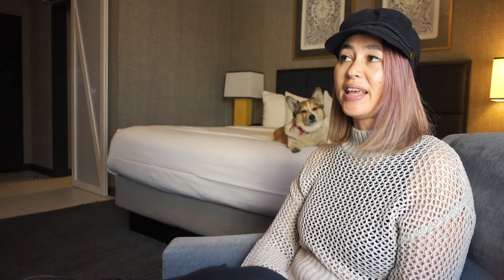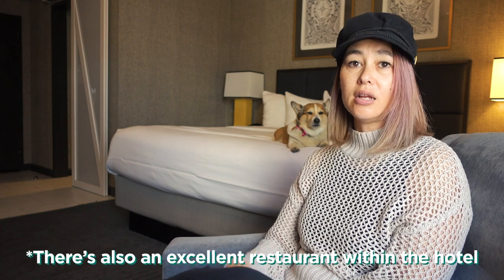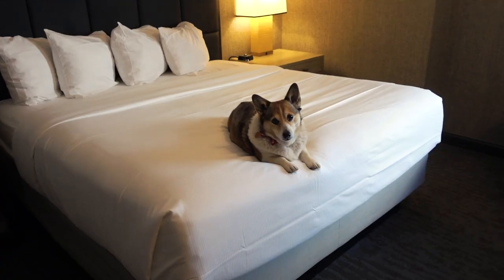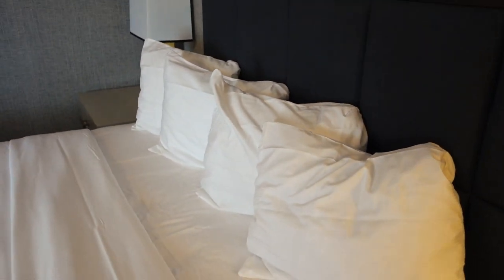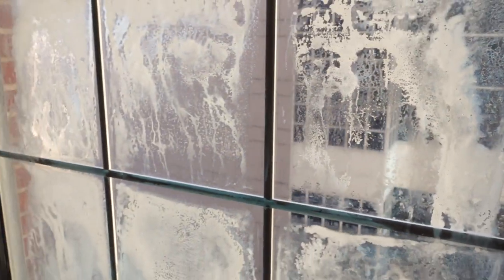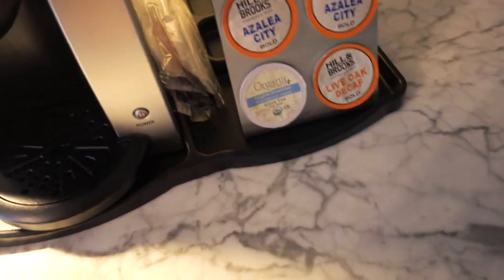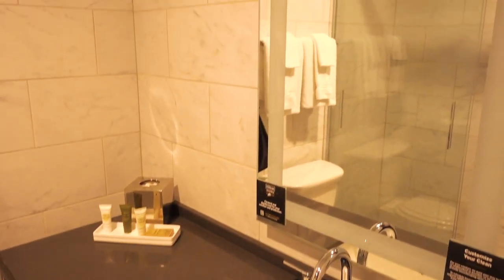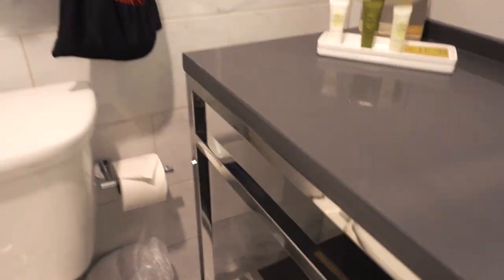Luxurious Dog-Friendly Accommodation at The Admiral Hotel in Mobile, Alabama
**UPDATE** The Admiral is now a Wyndham hotel

I have passed through Mobile, Alabama numerous times on many occasions, but had never stopped by here. I finally thought it was time to check out this city after all of these years even if it was only for one night. I was driving cross-country with my dog and needed a place to stay overnight around the area and The Admiral Hotel Mobile was the perfect fit.

MB01LBFZAA6RDZX